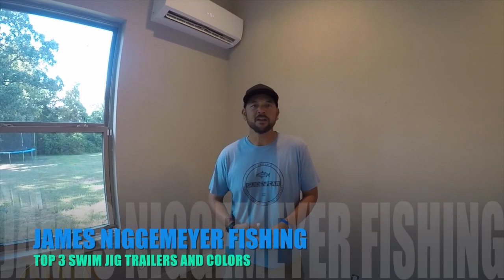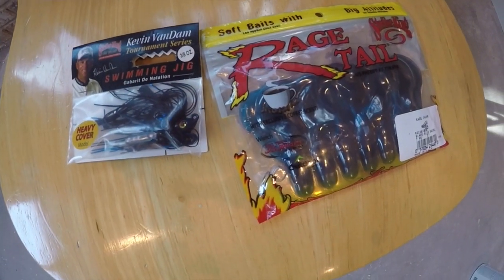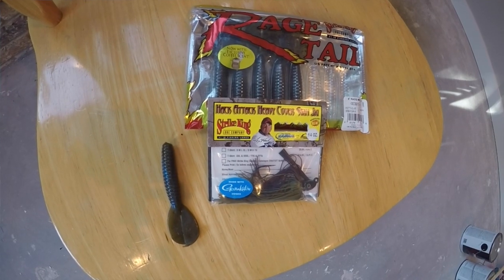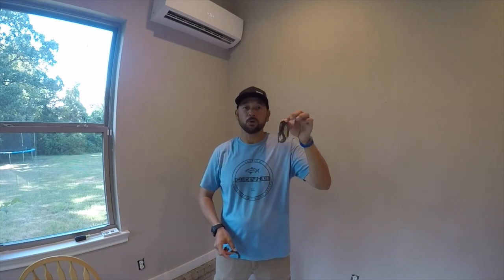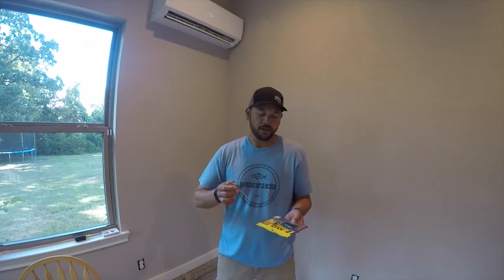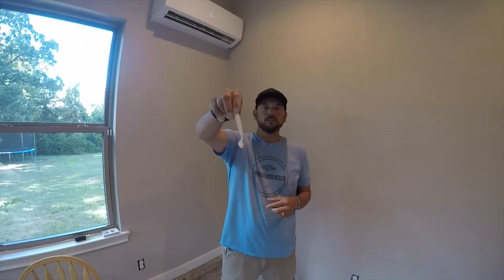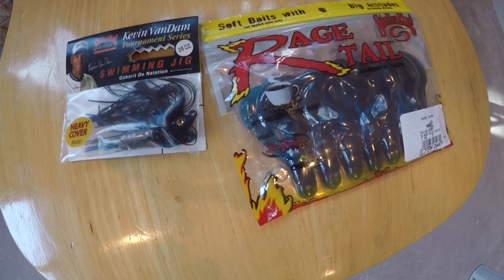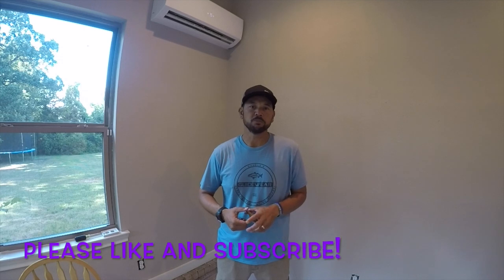TOP 3 SWIM JIG TRAILERS and Colors for the seasons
Here I share my Top 3 favorite Swim Jig trailers and colors to match forage types through the seasons throughout the country.  This simplified approach has helped me keep high percentage performers at the ready and thin the heard.

Colors:
*Black and Blue
*Bluegill: Candy Craw, Green Pumpkin Purple and Gold, Hard Candy, Green Pumpkin
*Shad: Pearl Blue Glimmer, Smokey Shad, Ghost Shad, Pearl
*Green Pumpkin, Blue Craw, Okeechobee Craw